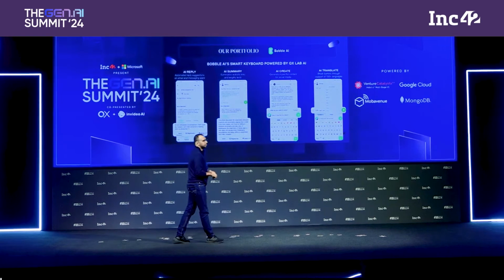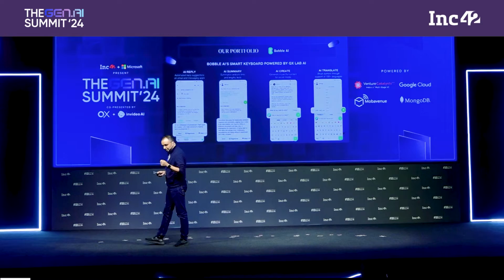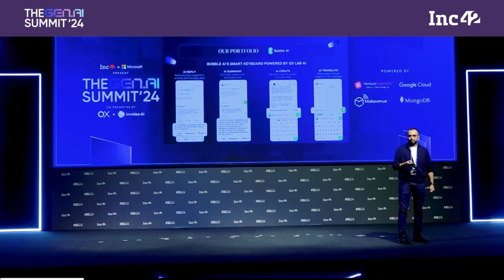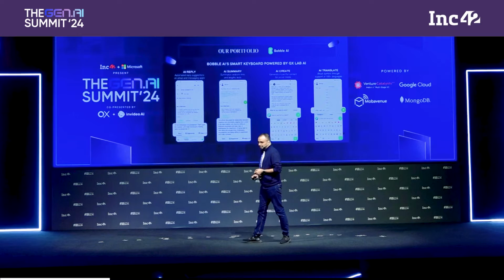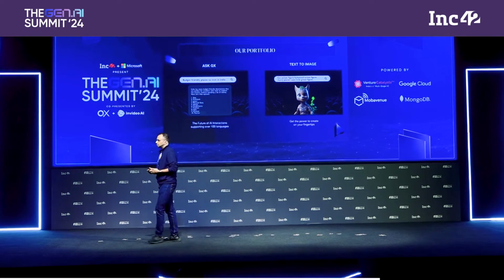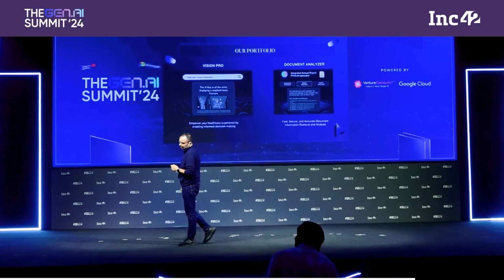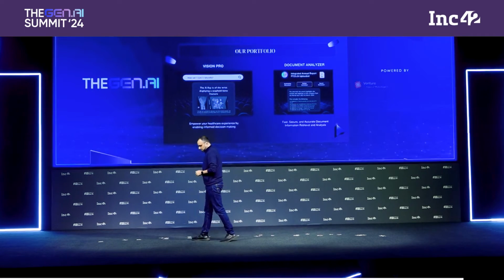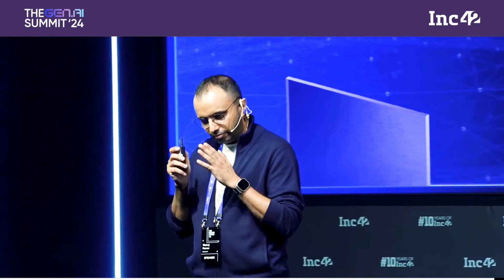Impact of AI Across Industries ft. Tilakraj Parmar, Cofounder & CEO- QX Lab AI | Inc42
Discover the impact of AI across industries like healthcare, hospitality, and wellness through QX Lab AI's groundbreaking innovations.

Join Tilakraj Parmar at Gen-AI Summit 2024 as he unveils how their technology is revolutionizing personalized healthcare with features like medical reports translated into over 100 languages and more.